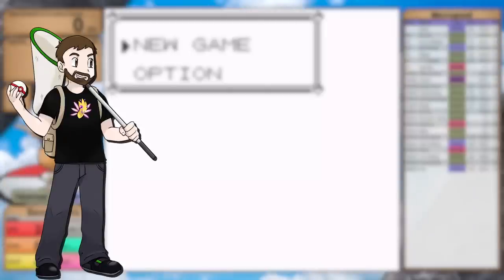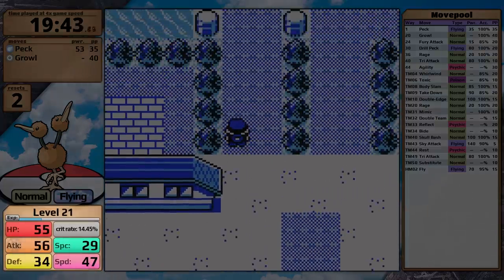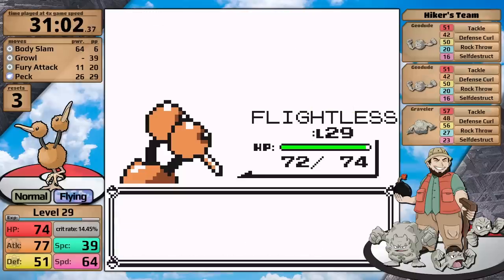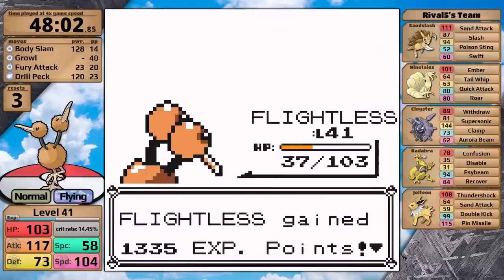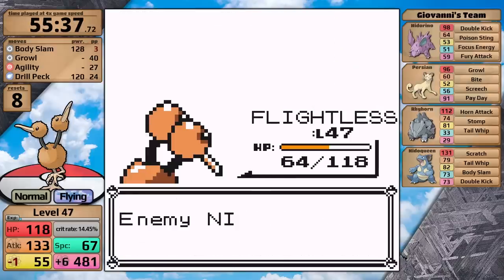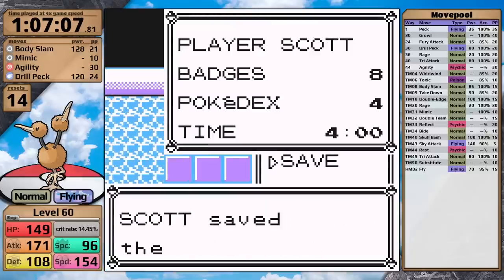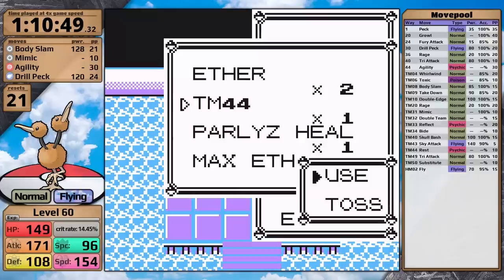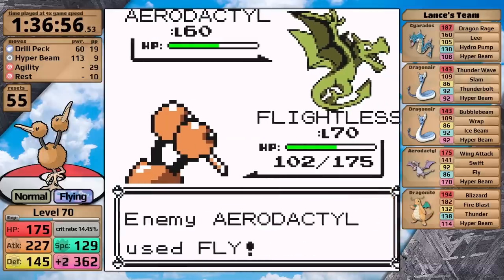My worst mistake yet? - Doduo Only - Pokemon Yellow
Rules:
    1. Only my starter in battle
    2. No items in battle, except held items
    3. No glitches, exploits, save states, or RNG manipulation
    4. No evasion moves before level 100

Rule details:
    -- In gen2 I must defeat Sudowoodo and Gyarados and catch Snorlax
    -- In gen2 I will only use Hidden Power during my optimized playthrough